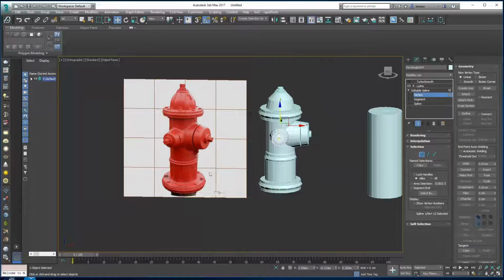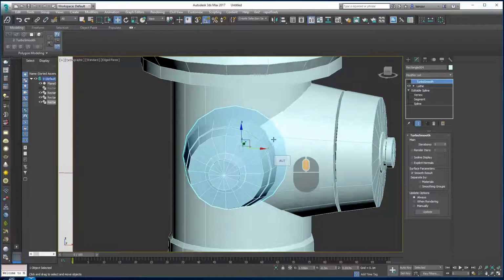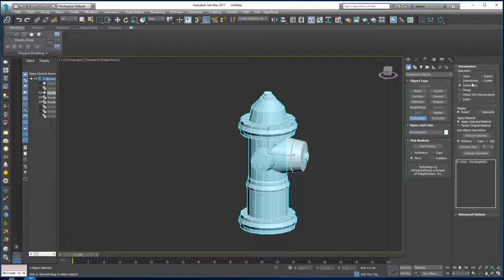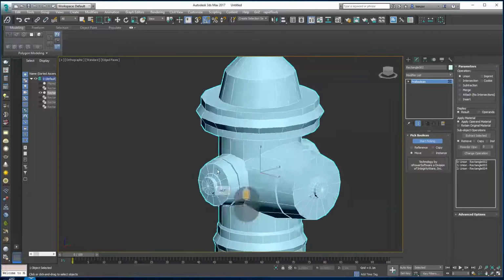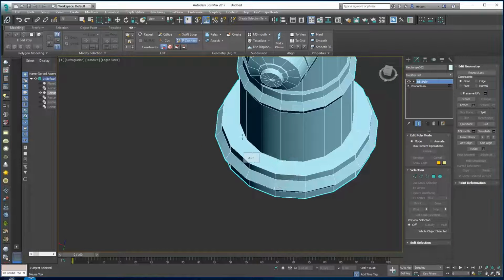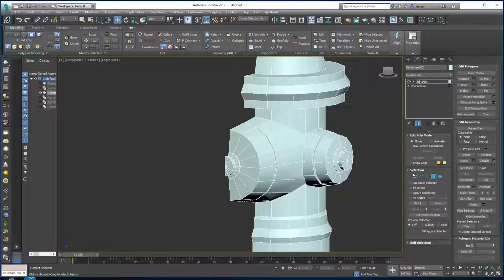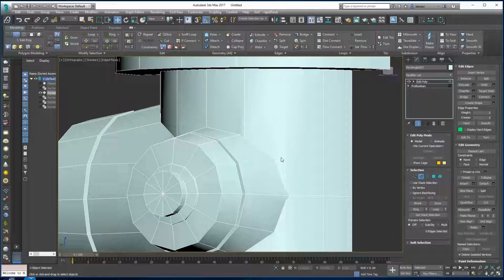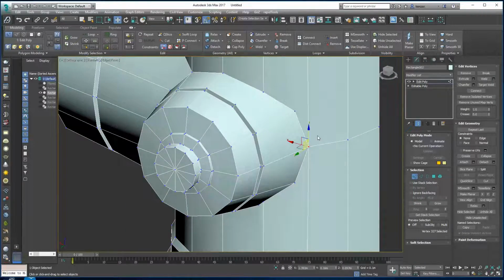Modelling a fire_Hydrant 03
How to create a high detail fire hydrant in 3ds Max